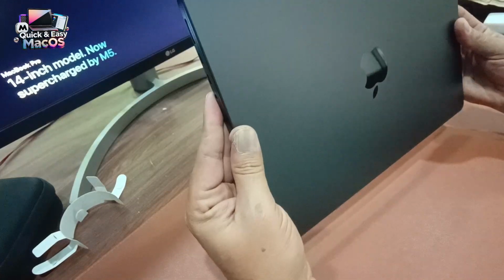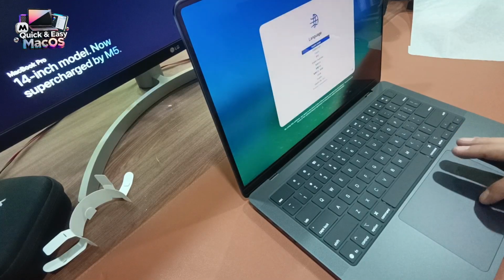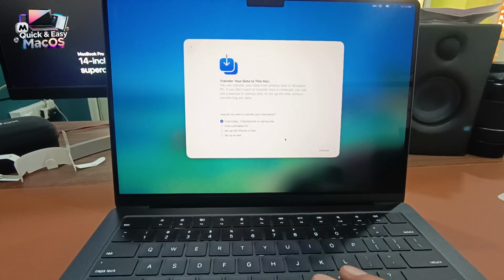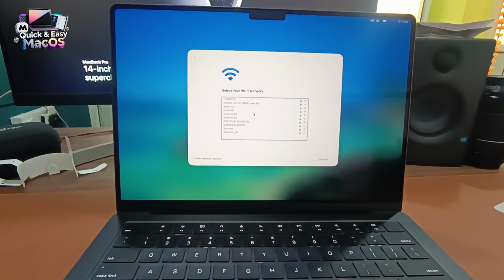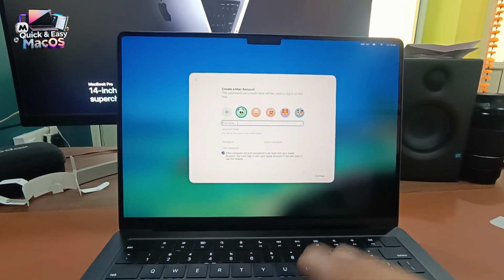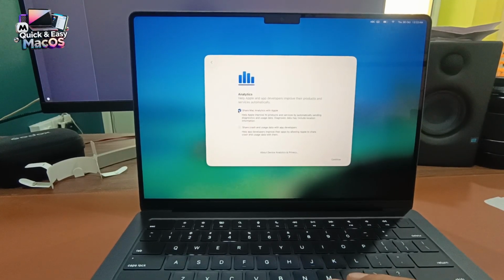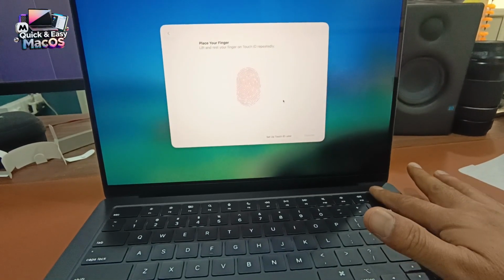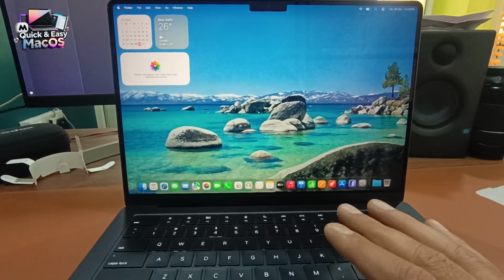How to Set Up Your New MacBook Pro, Air, or Any Mac – Complete Beginner’s Guide 2025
Are you setting up your new MacBook Pro, MacBook Air, or any Mac for the first time? This step-by-step guide covers everything you need to know! From unboxing tips and initial setup to customizing settings, transferring data, and optimizing performance—follow along for a smooth macOS startup. Whether you're upgrading or switching from Windows, this video has all the must-know tricks for new Mac users in 2025. Don't miss out on essential security tips, Apple ID setup, iCloud, updates, and more!

quick & easy macos,
macos tips,
macbook tips,
apple laptop tips,
macbook tips,
macbook air tips,
macbook pro tips,
mac studio tips,
imac tips,
know your mac,
know your macbook,
how to macos,
how to mac,
quick tips about macos,
quick tips about mac,
know about macos,
macos basics,
quick and easy macos,
mac os simple learn,
learn mac os,
mac computer tips,
macbook learn,
know macbook,
mac tutorials,
mac computer learning,
mac os basics,
macos basics,